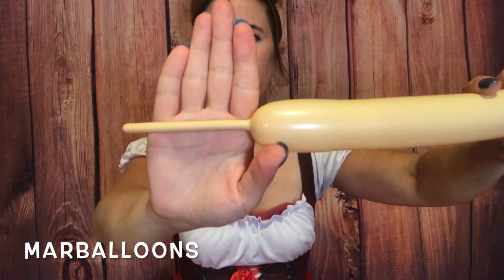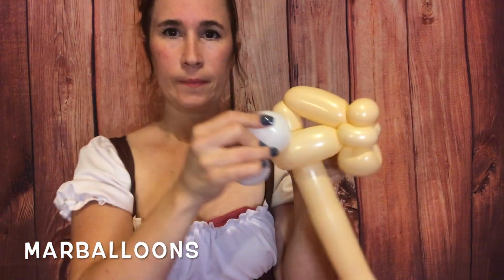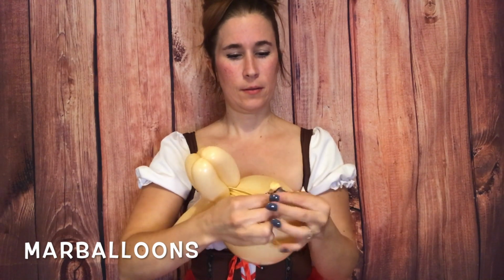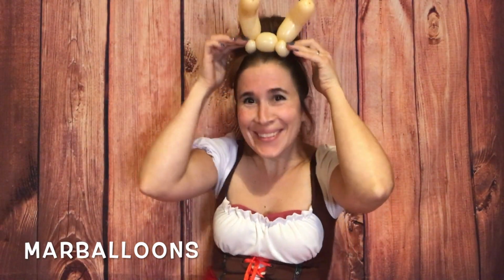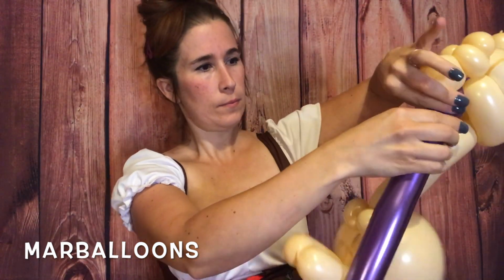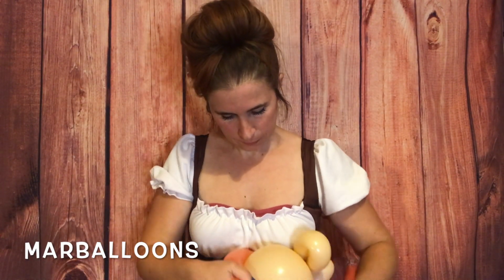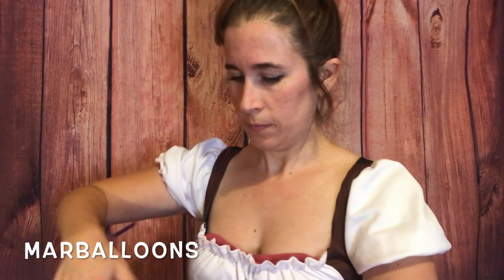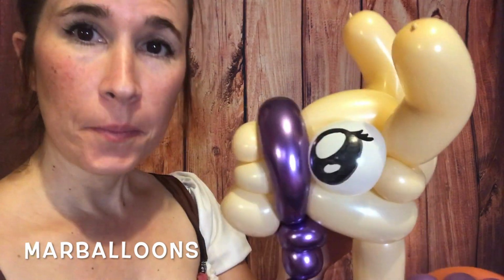Llama (English)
This design is one of my favourite animals, although this is not a quick design. However, this is a perfect design if you want to add it as a feature for a centrepiece or column. And you can also make it as a gift for someone as it is, it is so cute! I will be using intermediate difficulty techniques and different sizes of balloons. I hope you give it a go, I would love to hear how you get on with this design.

This design is inspired by another artist Holly the Twister Sister. She is one of my influences for linework, Holly is a very creative artist and excellent communicator.

Materials I have used in this video:

1x  purple lavender 260q
1x  coral 260q
1x purple chrome 260q chrome morado
4x blush 260q
1x white round 5inches
Pilot in black colour (you can use any permanent marker like Sharpie...)